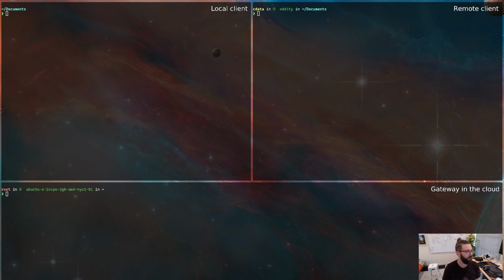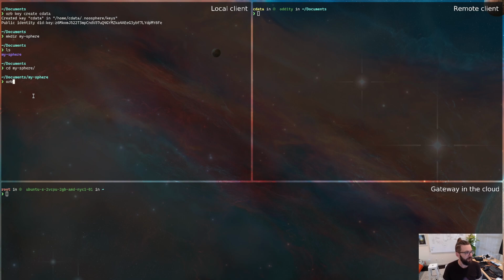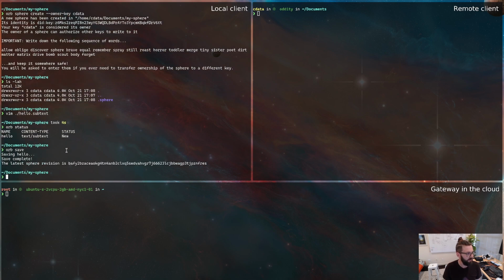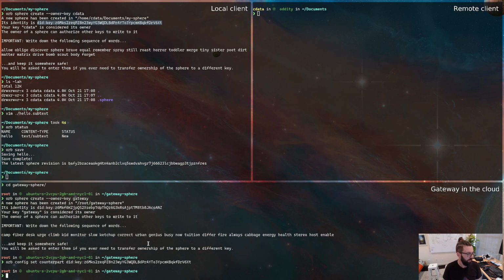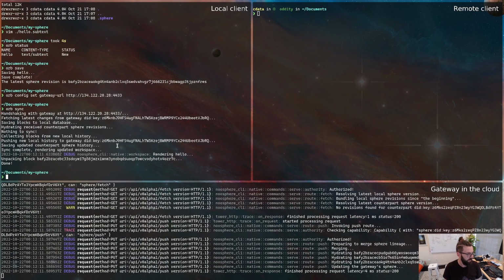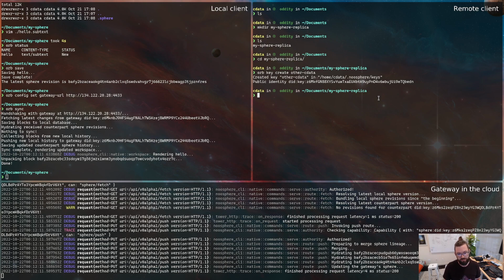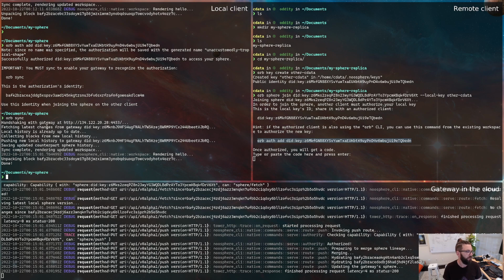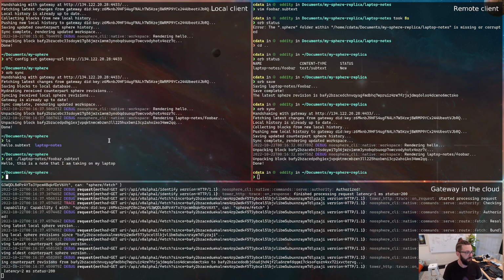First Steps into the Noosphere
This video demonstrates some basic Noosphere CLI workflows we recently put together that enable folks to experiment with file synchronization over the Noosphere.